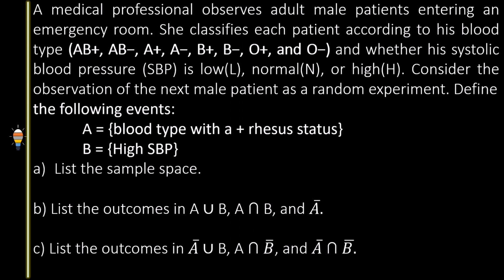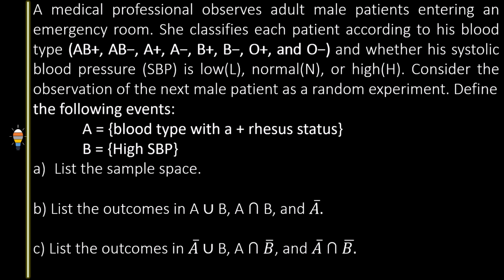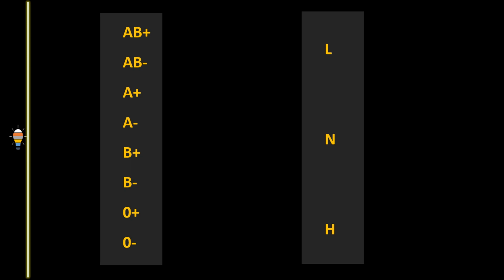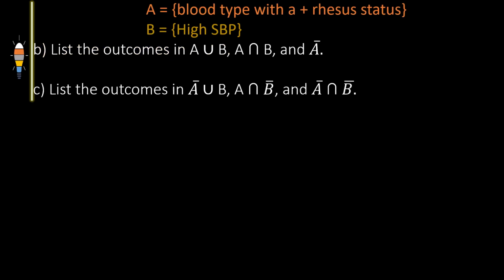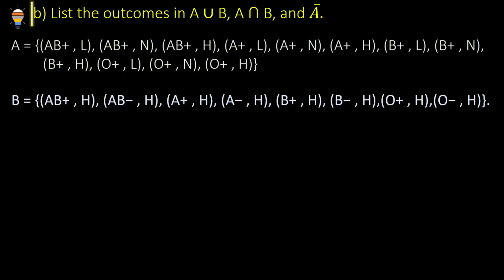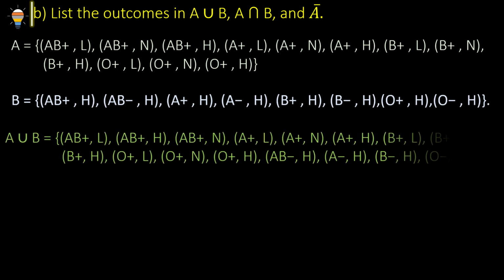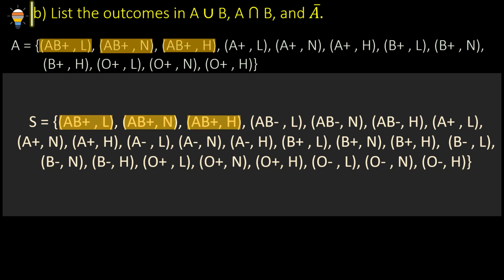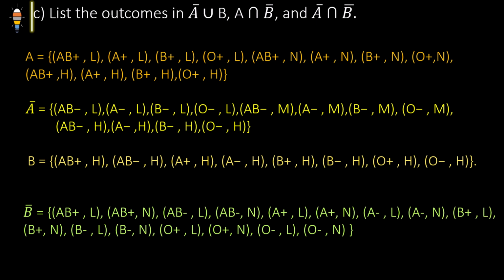A medical professional observes adult male patients (Chapter 2)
A medical professional observes adult male patients entering an
emergency room. She classifies each patient according to his blood type
(AB+, AB−, A+, A−, B+, B−, O+, O−) and whether his systolic blood pressure (SBP)
is low (L), normal (N), or high (H). Consider the observation of the next male patient
as a random experiment. Define the following events:
A = {blood type with a + rhesus status}
B = {high SBP}
a) List the sample space.
b) List the outcomes in A ∪ B, A ∩ B, and A.
c) List the outcomes in A ∪ B, A ∩ B, and A ∩ B.